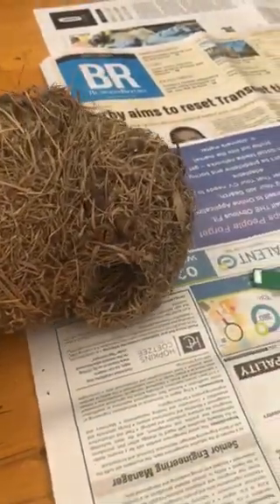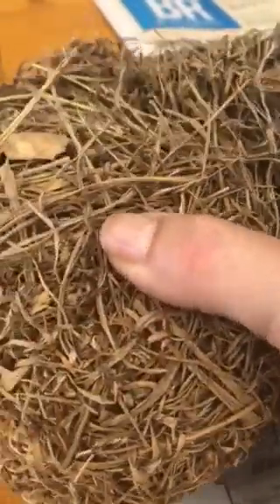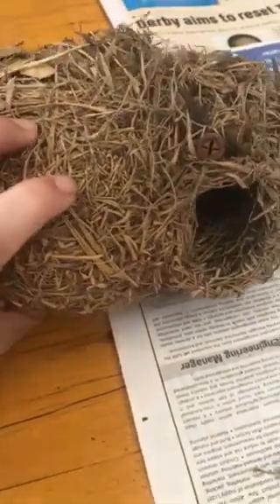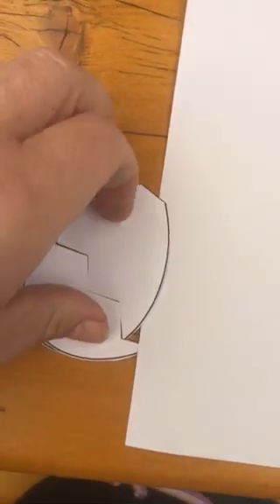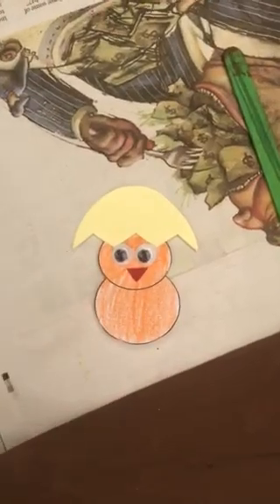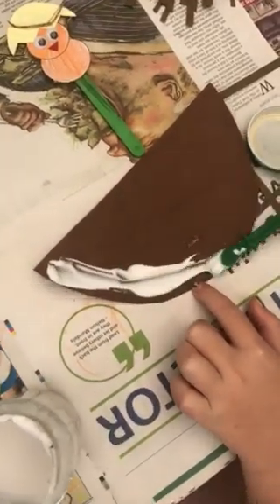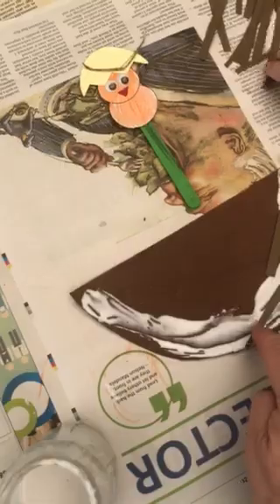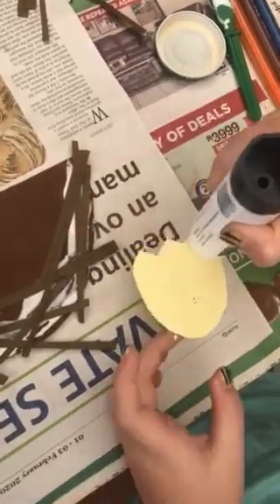Art11 May vid